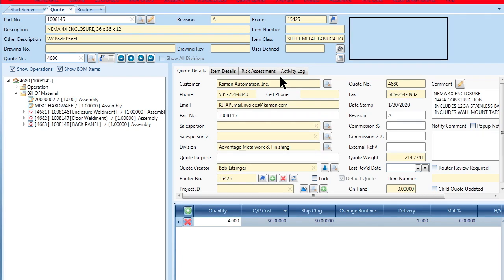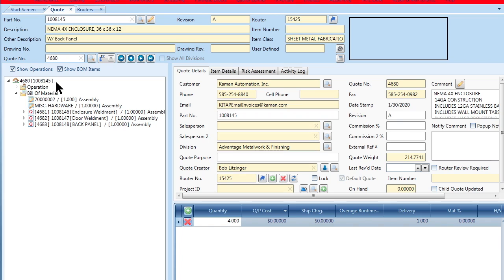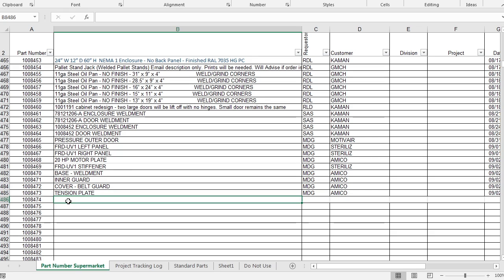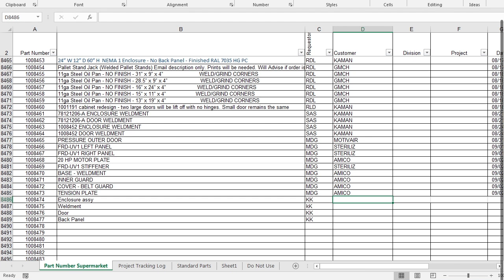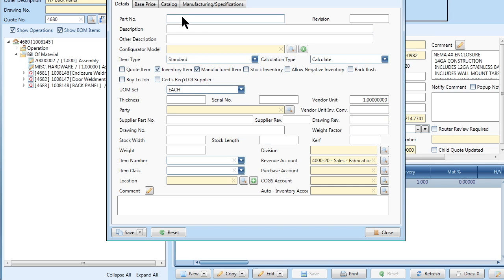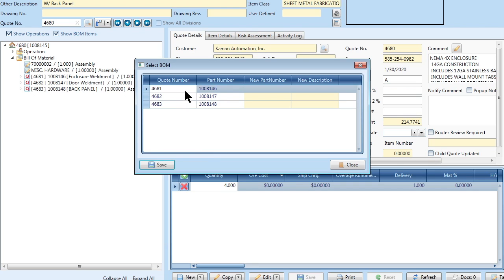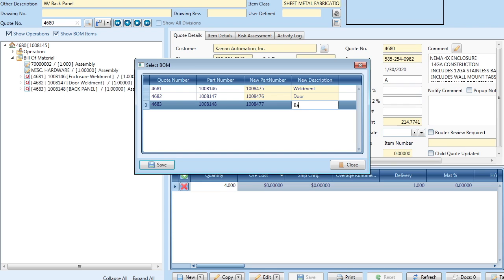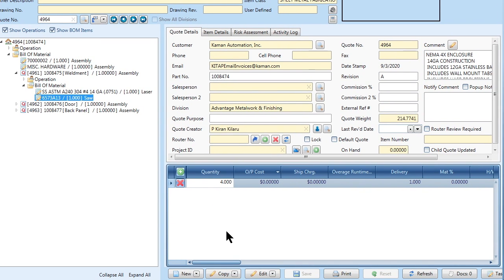Copying an Existing Quote into a New Quote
This video presents a way to copy an existing quote into a new quote in MIE Trak